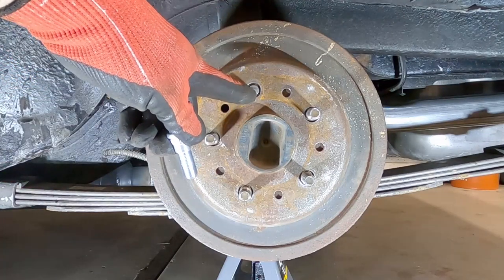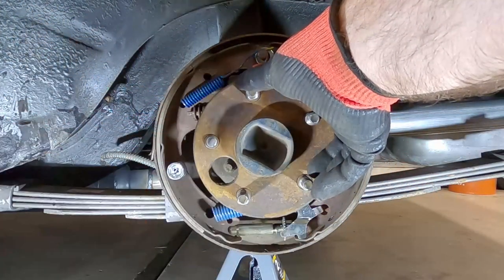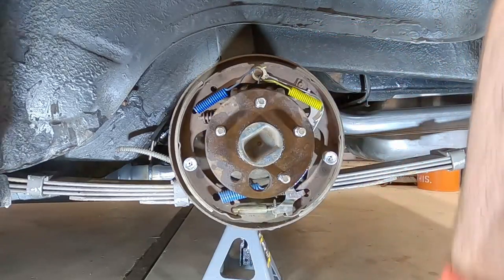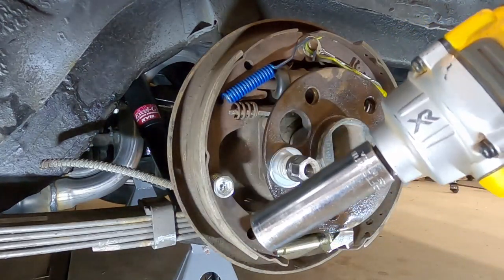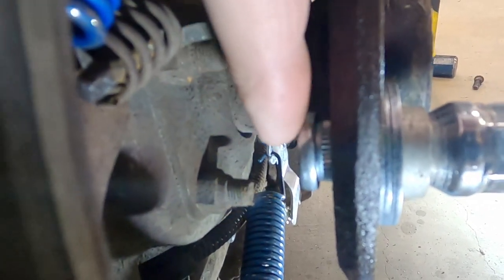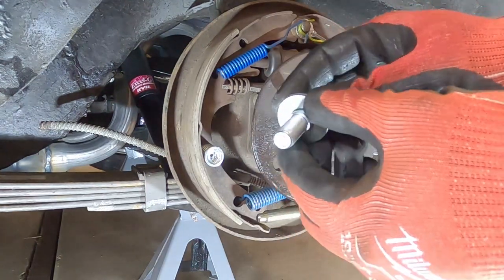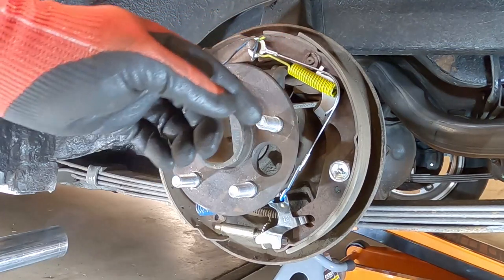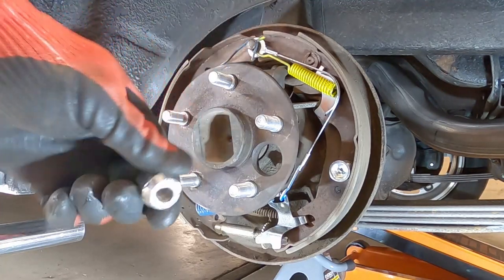How to Replace a Wheel Stud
In this video I needed to replace a broken wheel stud, but I went ahead an replaced all four, just in case.

Wheel Stud: 1/2'-20 thread, 1-5/8" long, PN# 1107-1 from NPD